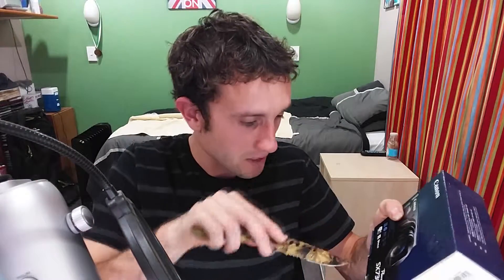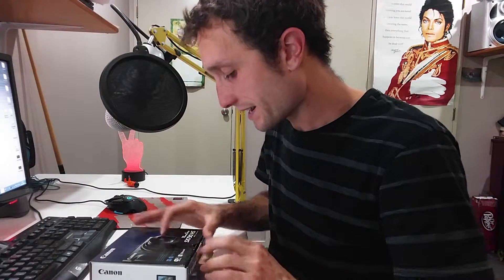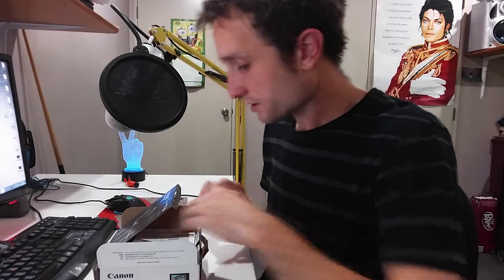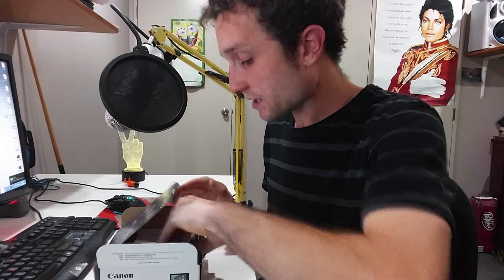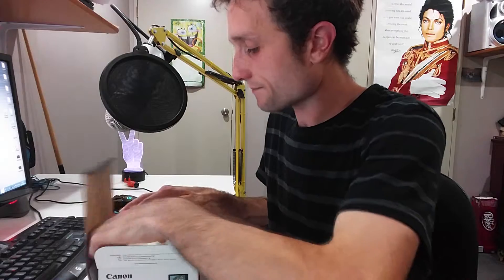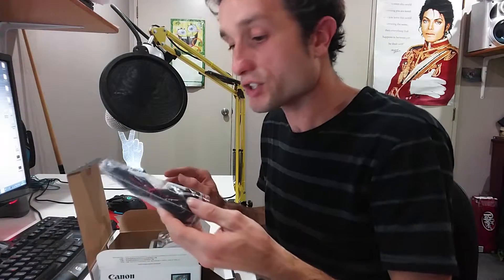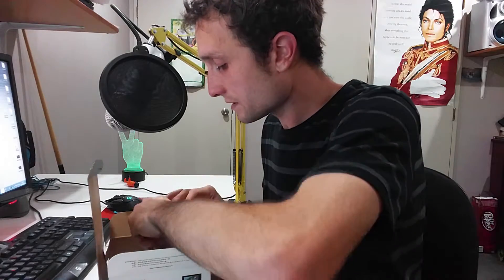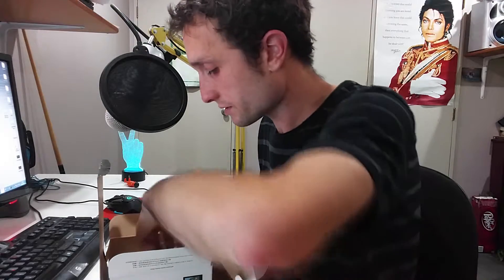Unboxing Cannon SX730HS (2018)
( Back For More )

Today I will be unboxing a fantastic Camera From Canon. The Power shot SX730Hs this is a really Light weight camera Idea for Traveling and people who are on the move. As well as this bad boy has a lot of features to play around with. I would High Recommended it plus this camera has a whooping 40 X Zoom on it so come see what else this baby can do.

Canon SX730hs

Thanks
FiretheLier